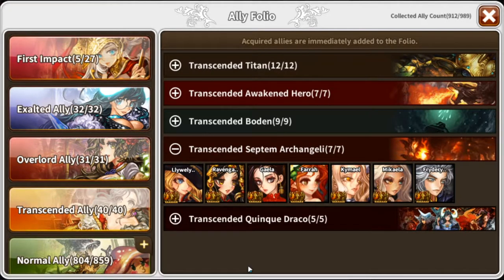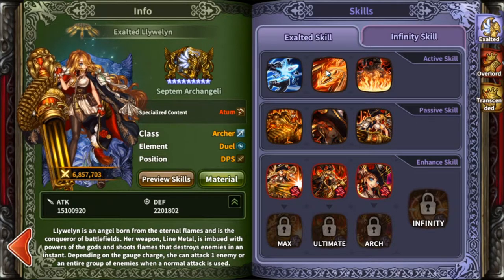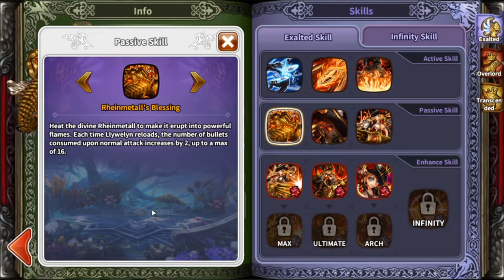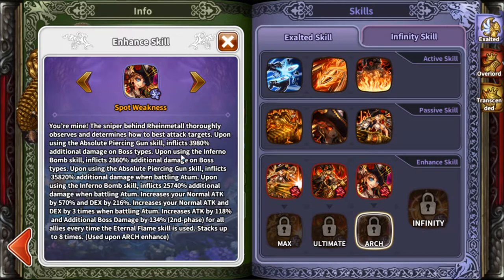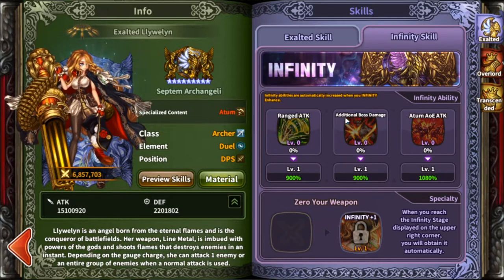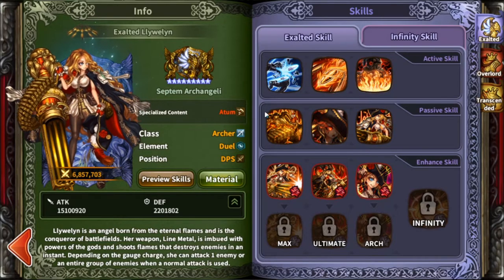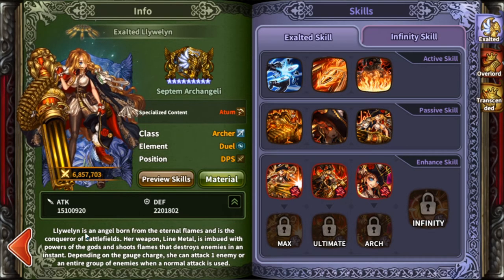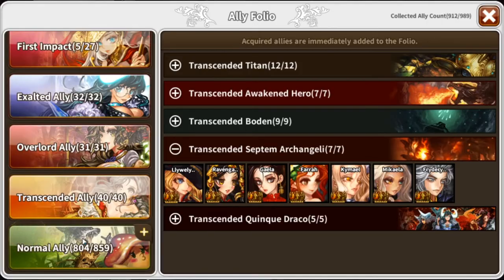Llywelyn Exalted+ Spotlight [Dragon Blaze]